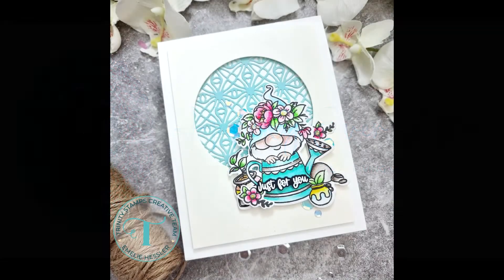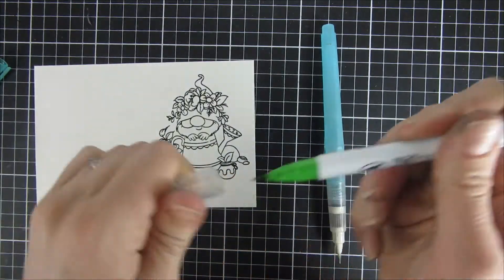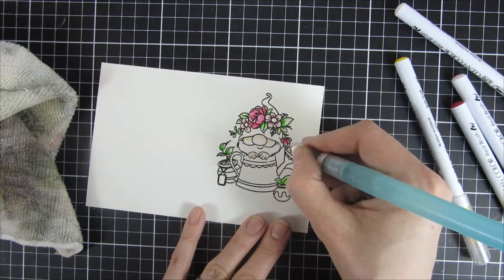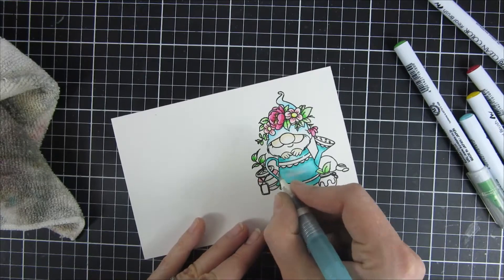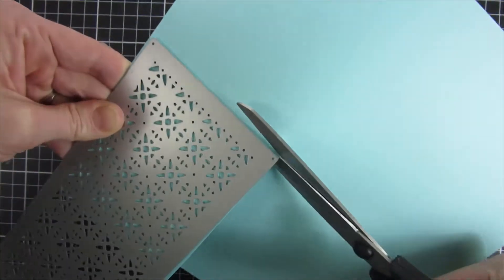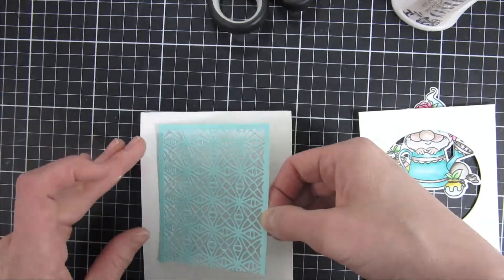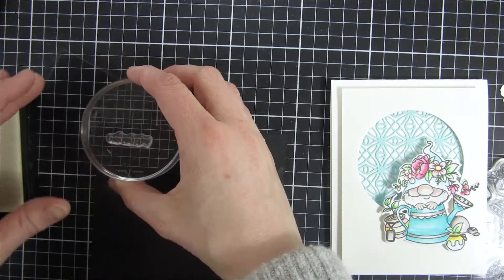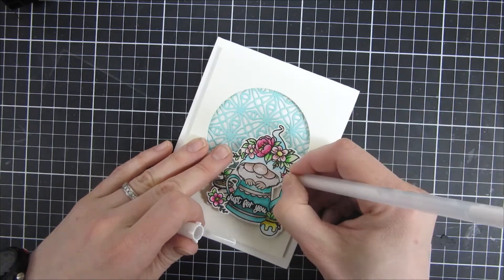Trinity Stamps Happely ever after video hop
Welcome to Trinity Stamps Happily Ever After Release! We have some amazing new Trinity Stamps products to share and  awesome inspiration from our DT. Today we have an IG hop AND a video hop to share with you.  You can hop along with us for your chance to win one of two $25 gift cards to Trinity Stamps store. Hop ends 5/12/22 @ 11:59 PM PDT.  Winners will be announced on the Trinity Stamps Blog. The release is live, so happy shopping!